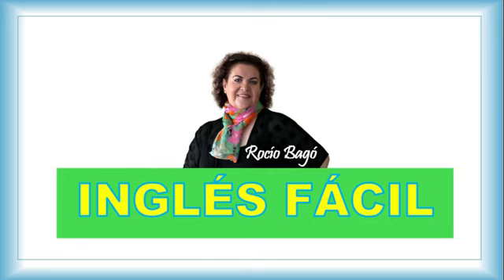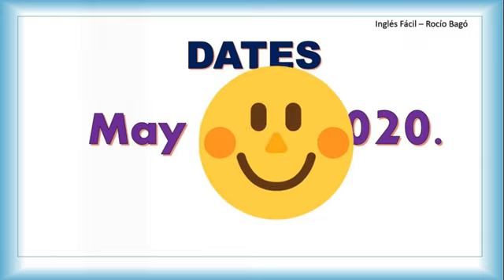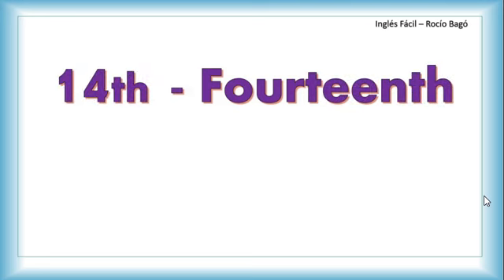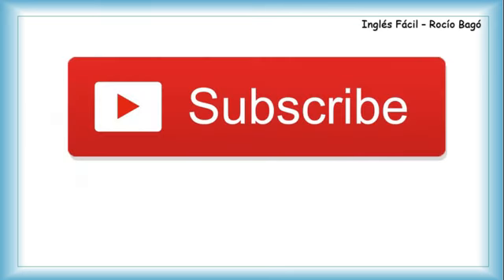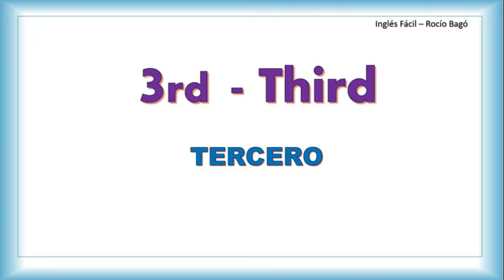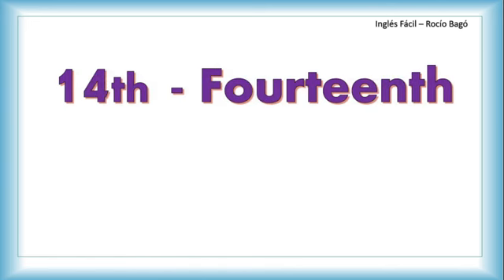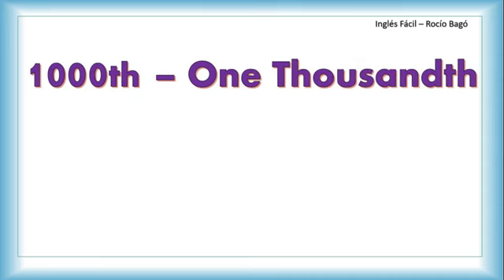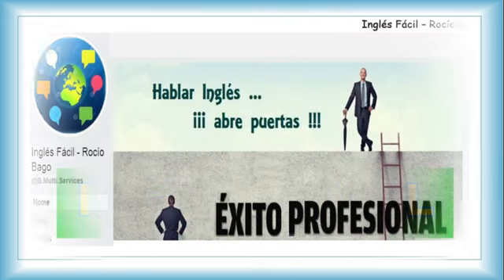ORDINAL AND CARDINAL NUMBERS, INCLUDES PRONUNCIATION - EXPLAINED IN ENGLISH AND SPANISH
Ordinal and Cardinal numbers ... do we know them? In this class we will learn their writing and pronunciation. Nùmeros cardinales y ordinales ... ¿los conocemos? en esta clase conoceremos su escritura y pronunciaciòn (y los recordaremos en español tambièn). Explicado sencillo, como siempre.

Incluida en la lista de reproducción:
- BILINGUAL
- VOCABULARIO

No olvide dar "like" o "gusta" a mi pàgina general de Facebook pues allí también encontrará cosas interesantes y de utilidad para el aprendizaje del idioma inglés:

Y suscribirse al grupo de Facebook GRATUITO en donde encontrarà usted los catàlogos que contienen todas mis clases organizadas para estudiantes de nivel Bàsico, Intermedio, Avanzado y una màs dirigida a todo el alumnado. Solamente necesitan solicitar el acceso al grupo: